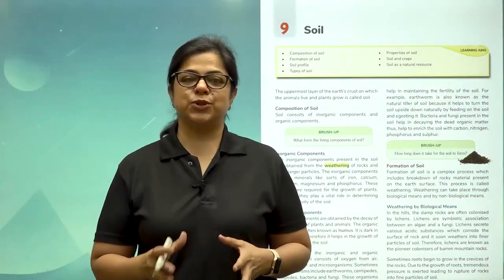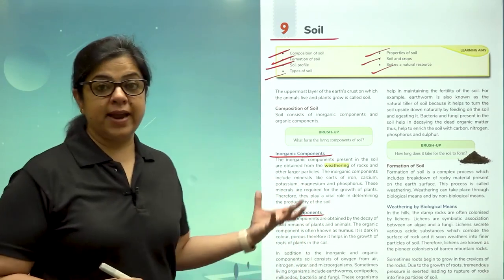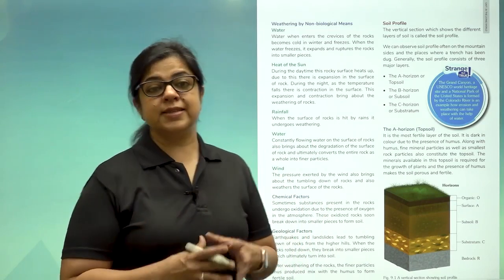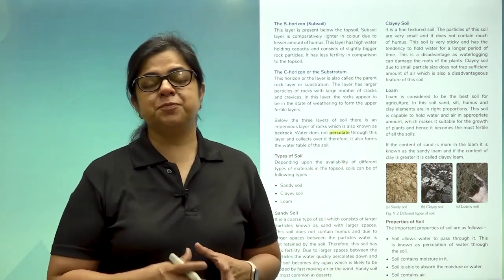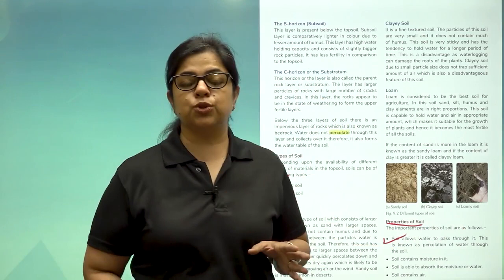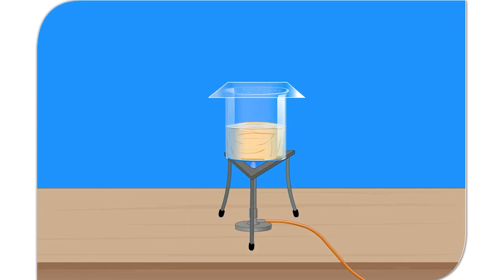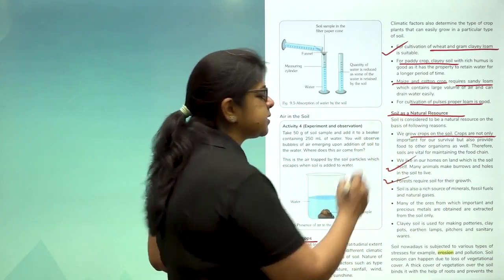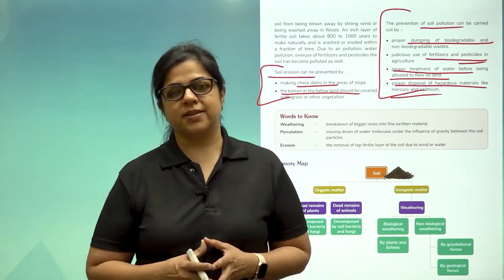Science Scope (Grade – 7) – Soil